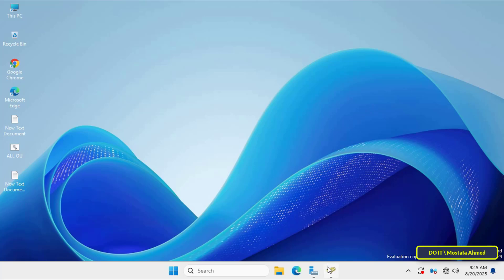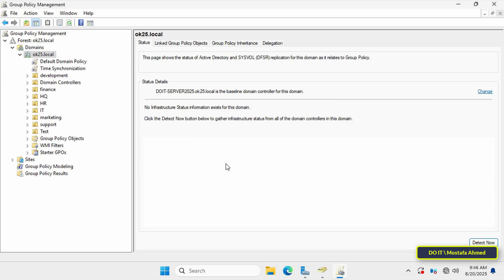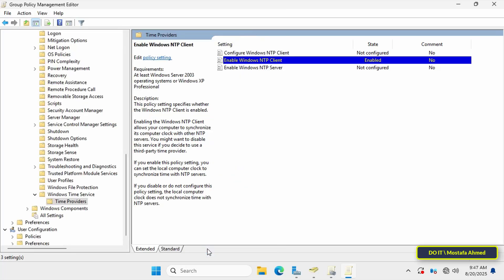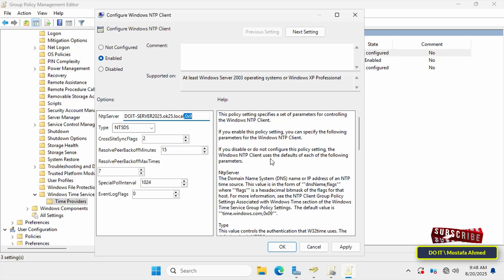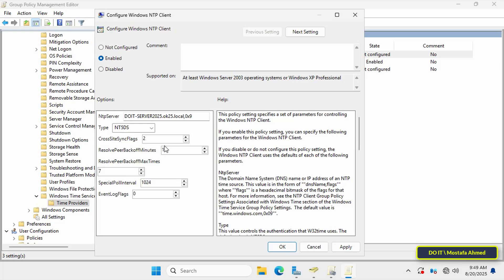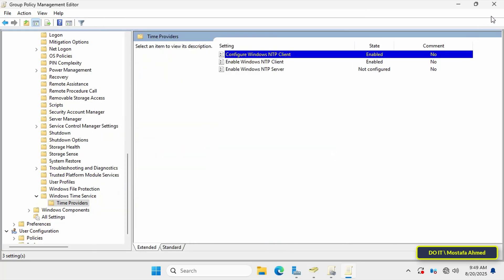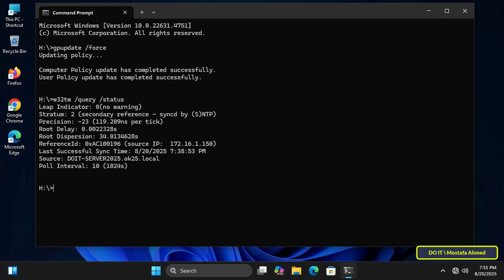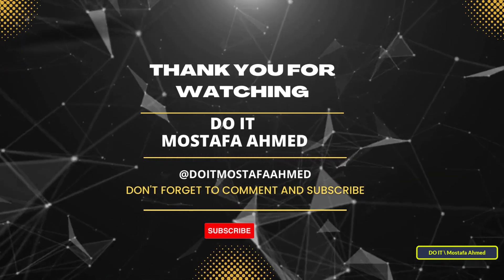Windows Server GPO : Sync Client Time with Domain Controller | GPO Tutorial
In this video, I explain step by step how to create a Group Policy Object (GPO) that ensures all client computers automatically synchronize their time with the domain controller.✅
➡ Time synchronization is extremely important in Active Directory environments. Without accurate time, services like Kerberos authentication, file replication, and group policy processing can fail. If the time difference between a client and a domain controller is more than 5 minutes, users may face authentication issues and security risks.👍
➡ As a domain administrator, enforcing this policy across all devices guarantees accurate time, stronger security, and smooth communication between domain members.👍

💥Group Policy Path :
`Computer Configuration ➡ Policies ➡ Administrative Templates ➡System ➡ Windows Time Service`
💥 Enabled Policies :
1- Configure Windows NTP Client.
2- Enable Windows NTP Client.

✨Commands used in the video :
gpupdate /force
w32tm /query /status

Configure NTP Time Sync in Active Directory Using Group Policy on Windows Server 2025,
How to configure time synchronization in windows server using group policy step by step,
How to force all domain computers to sync time with domain controller gpo,
Time synchronization between server and clients,
Set up group policy object for domain time synchronization tutorial,
Time Sync Works in an AD Domain,
Configure NTP Time Sync Using Group Policy,
Configure External NTP Source on PDC with GPO,
Create GPO to Auto Sync Time with Domain Controller,
Configure Domain Client Time Sync Settings Using GPO,
Configure Time Synchronization in Active Directory via Group Policy,
Force Client PCs to Sync Time with Domain Controller,
Configure NTP Time Sync for Domain Clients,
Time Synchronization Policy in Active Directory,
How to Sync Client Time with Domain Controller using GPO,
w32tm query status command,
Windows Server configure NTP client,
windows server group policy enforce ntp client synchronization with dc,
windows server 2019 and 2025 time sync policy configuration,
Enable windows ntp client policy in windows server 2025,
Domain clients not syncing time fix with gpo windows server,
Configure nt5ds time synchronization using group policy windows server,
Importance of time synchronization in active directory domain controllers,
Windows server time service best practices gpo,
Windows ntp client group policy advanced settings explained,
How to link gpo to domain for time synchronization
Configure windows ntp client policy in group policy management console,
Active directory synchronize client time with domain controller,
How to use w32tm query status for time sync verification,
Group policy time sync domain controller,
How To Synchronize Time Between Domain And Client,
w32tm NTP Time Server Configuration on Domain Controller,
How to Synchronize Time Between Domain and NTP Clients,
Create GPO to Allow Domain Users To Adjust Date And Time,
Auto Sync Time with Domain Controller via GPO,
How to Configure Time on the PDC Emulator With Group Policy,
Step by Step windows based NTP server configuration,
Time synchronization setup for enterprise active directory networks,
Synchronize domain joined computers time automatically,
Windows Server domain client time sync,
Domain time sync policy,